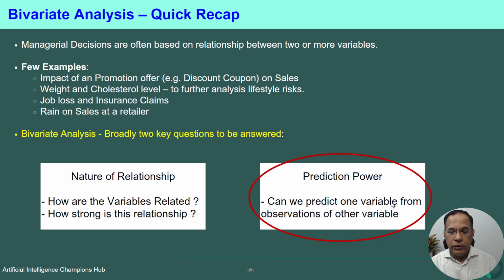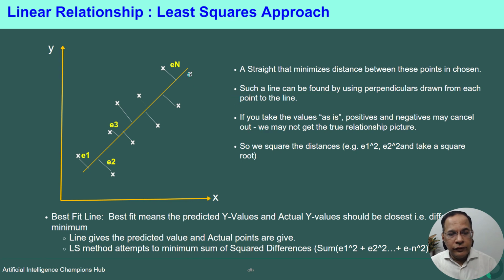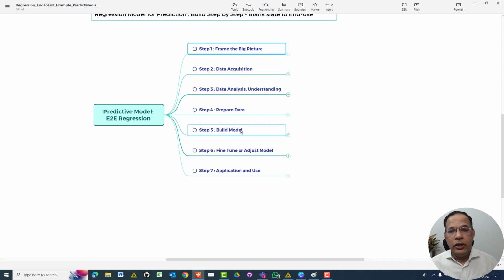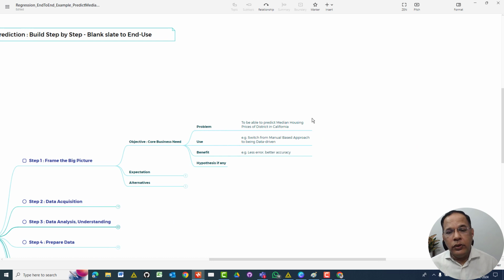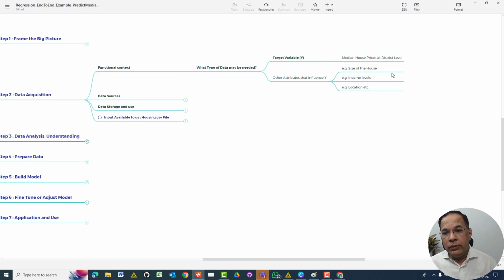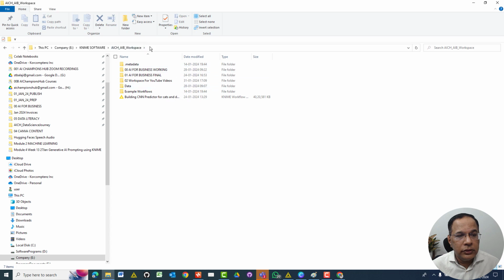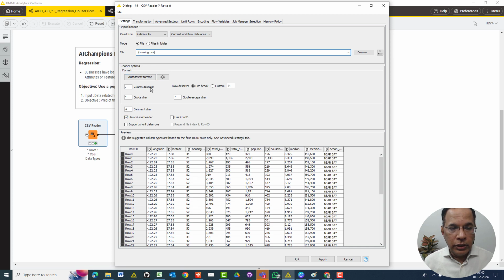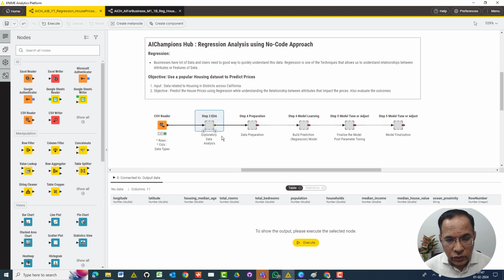Learn Regression Hands-on - Video 01 (of 03) - Zero to Full Application, E2E without writing Code !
Come join me where I build a Predictive Model using Regression from scratch. This is a three part series where I walk you through my proven seven step process and go deep in each area as we build from a Business Problem to an Analytical Application that can solve the Business Problem.

Do feed your comments or questions and I will try to answer the same as another Video or inline in the Comment section.

Also note this is an Intermediate Series.